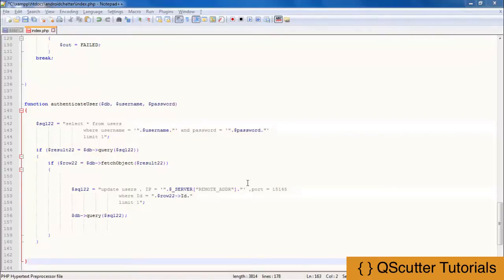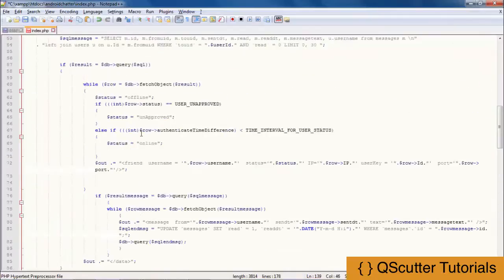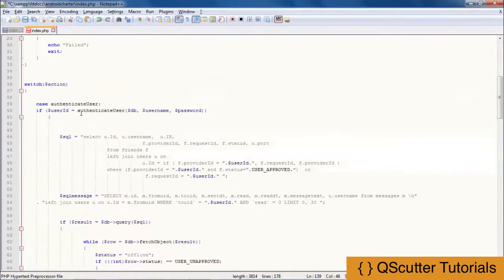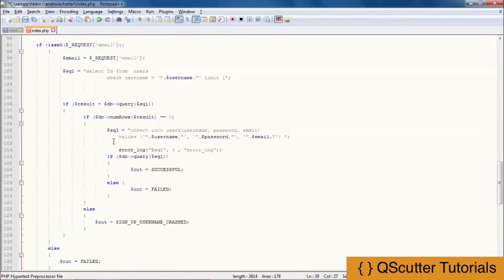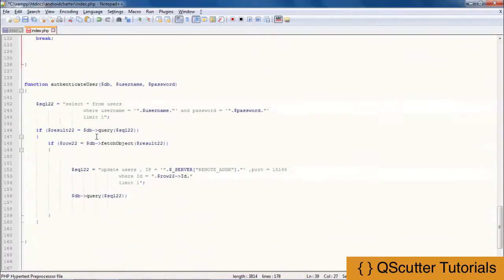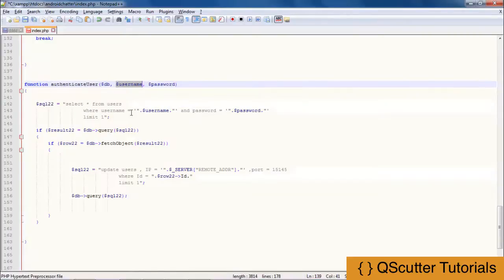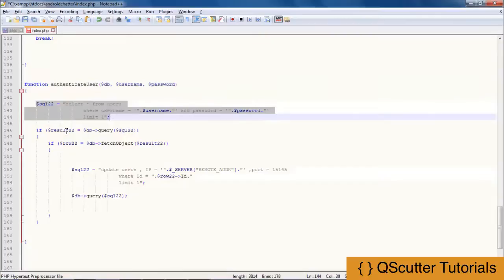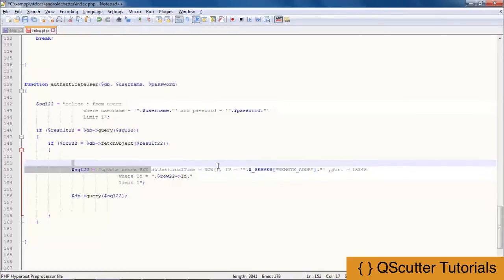TUTORIAL!! Membuat Aplikasi chat di android bag# 28